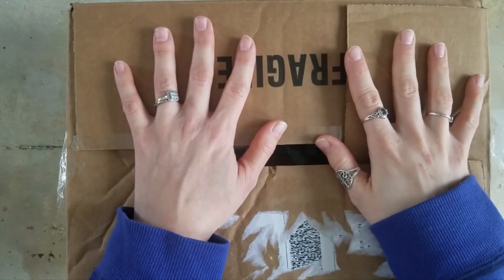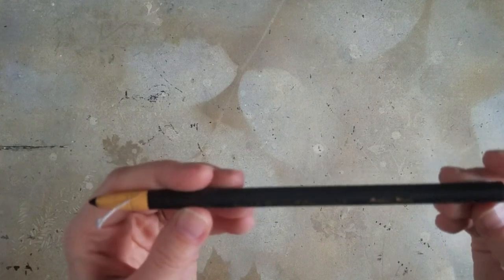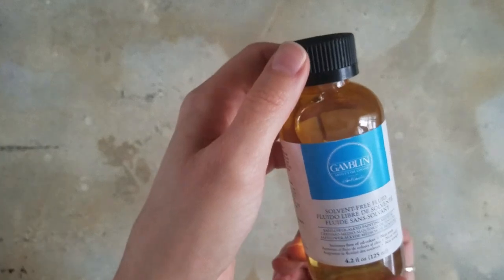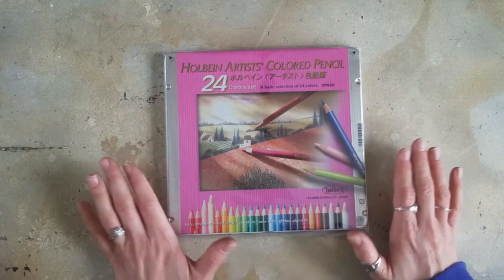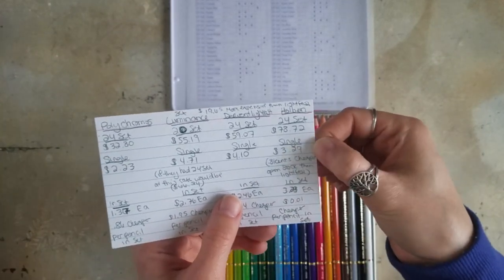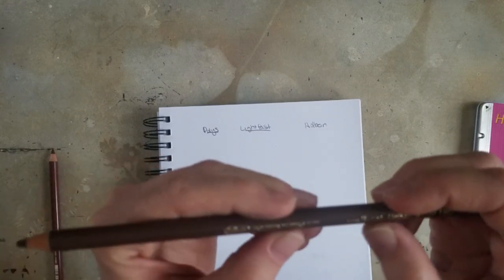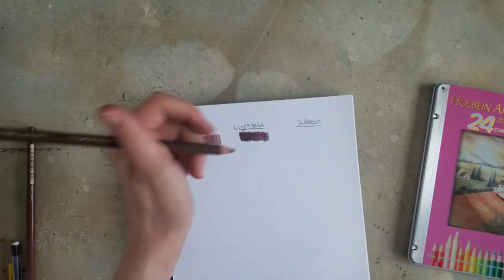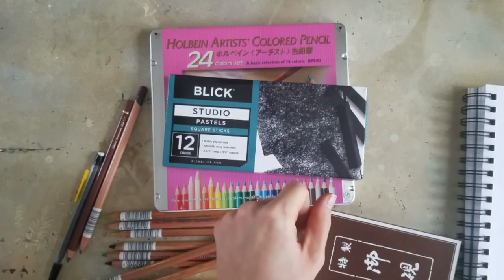But wait, there's more! Another (small) art haul+ the supply I thought I'd NEVER buy.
I never have two art supply hauls so close together, but here I am! lol Plus, there is a supply in here that I swore I'd never buy!

Piano sound in the beginning is my own.